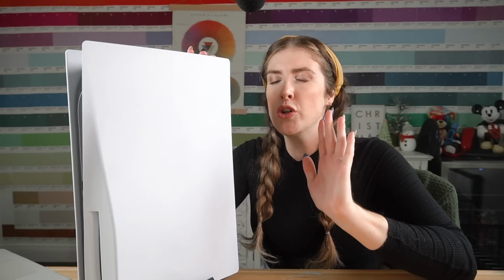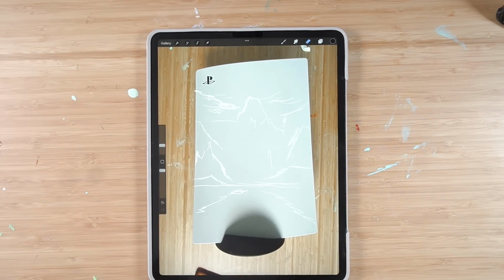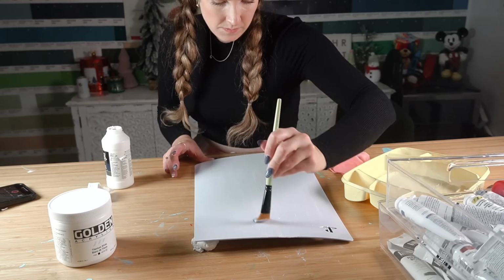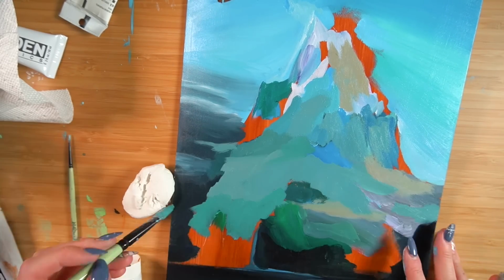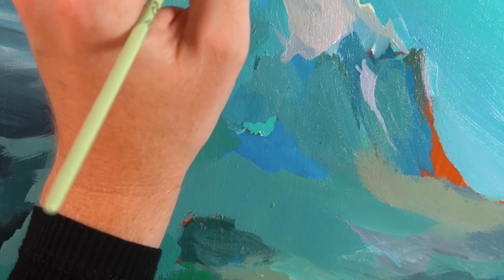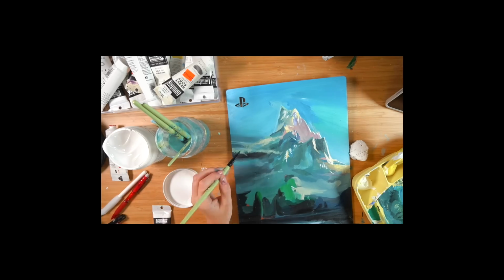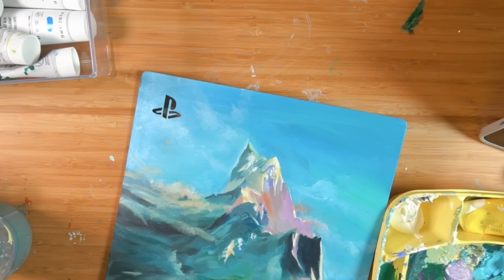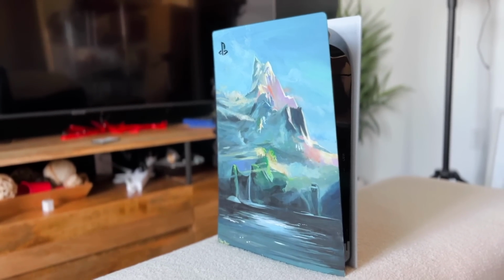I Painted My Boyfriends PS5..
Today I painted my boyfriends PS5 / Playstation 5! He asked me if I would customize it for him and I couldn't wait to do it! Painting and customizing electronics are never easy..but this was the perfect canvas and I am really happy with how it turned out!

I used liquitex heavy body acrylic paint and my paintbrushes;